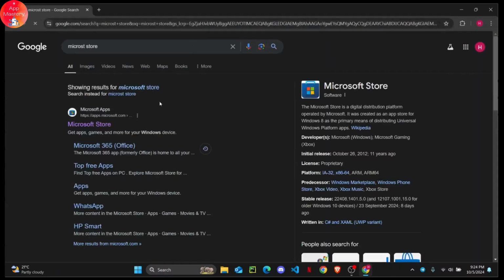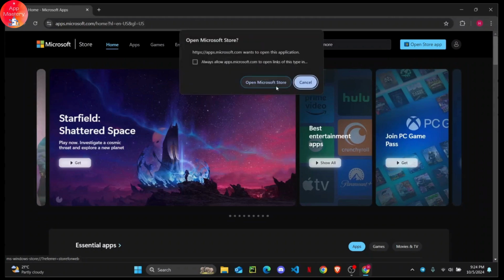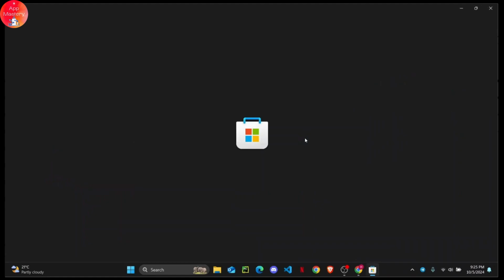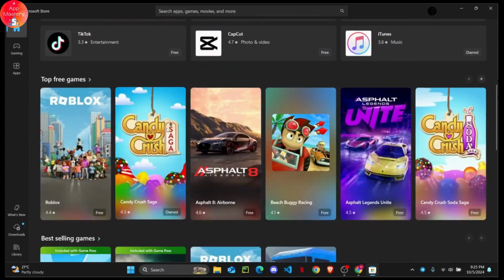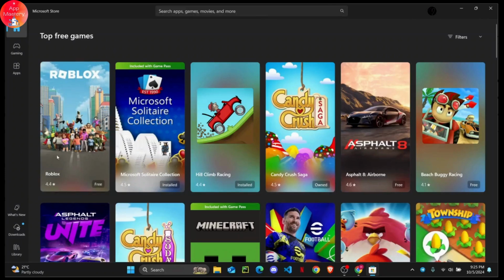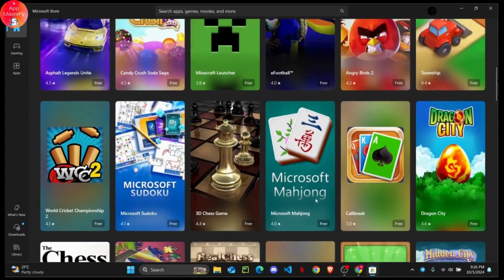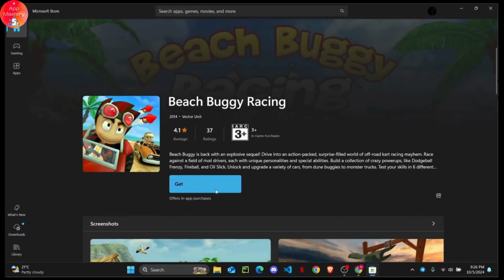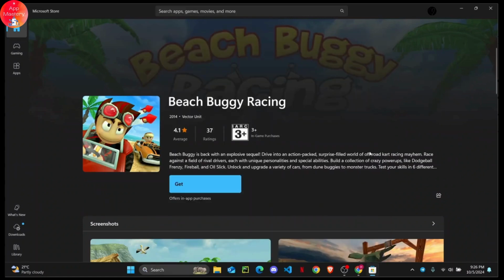How to Download Free Games on Laptop | Full Guide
Learn how to download free games on your laptop easily in this step-by-step guide. Whether you're looking for action-packed titles or casual games, we'll show you the best ways to download PC games for free.

In this video, you'll discover how to download games in laptop, explore the best websites to download free PC games, and get tips on how to download PC games for free in just a few steps.

Timestamps:
0:00 Introduction
0:25 Step 1: Finding Trusted Websites
1:05 Step 2: Downloading and Installing Games
1:45 Step 3: Tips for Safe Downloads